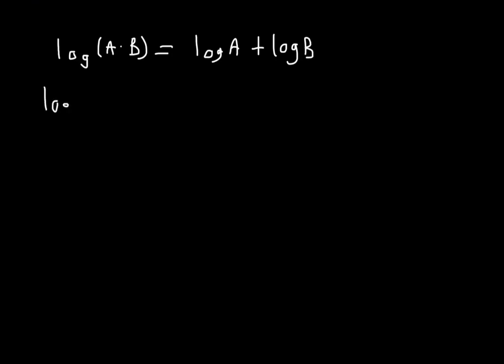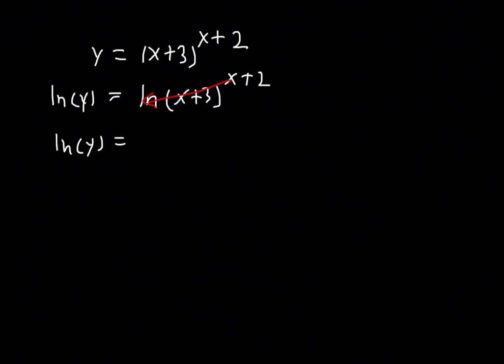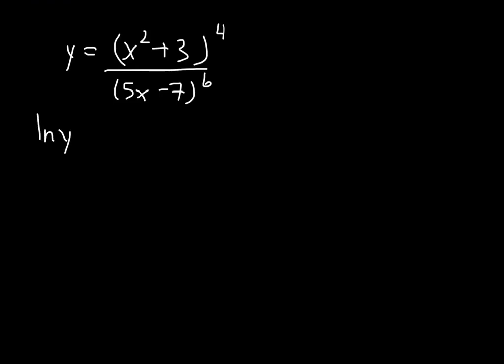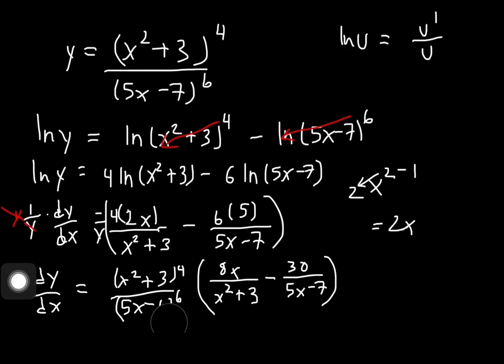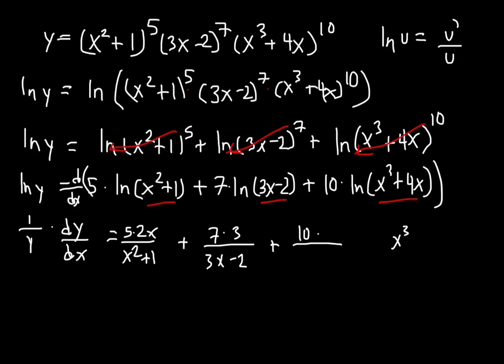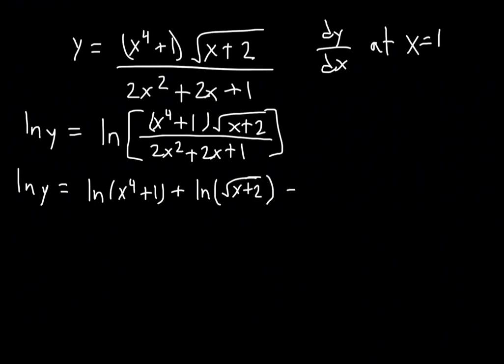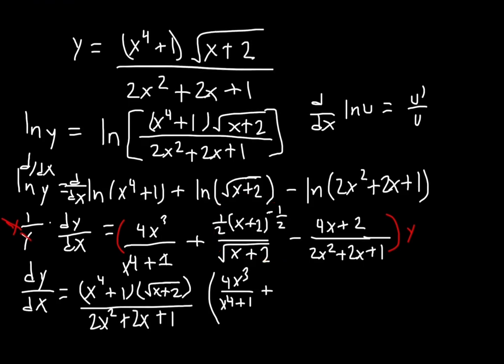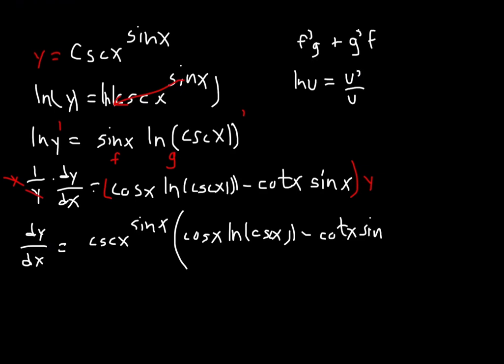Logarithmic Differentiation | Calculus 1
This calculus video provides a basic introduction into logarithmic differentiation. We use log to help us find the derivative because logs got useful properties which makes a complicated function into simpler ones.